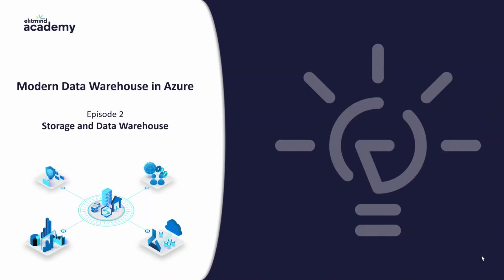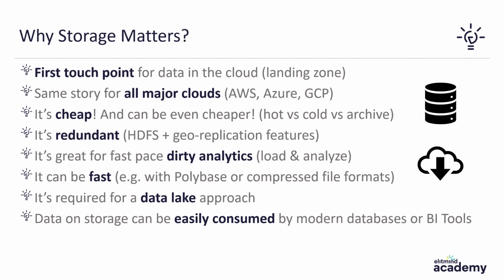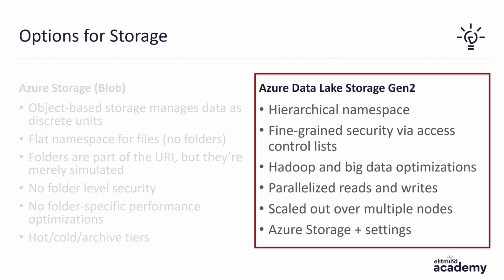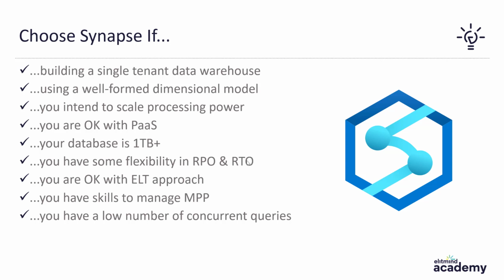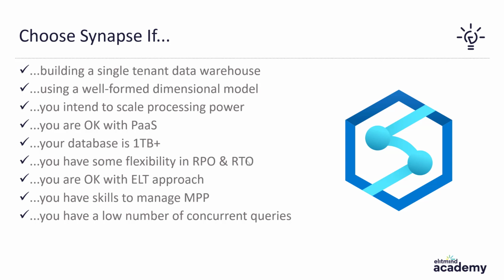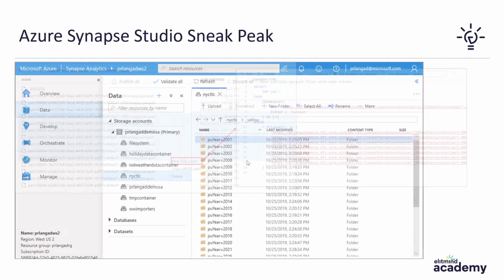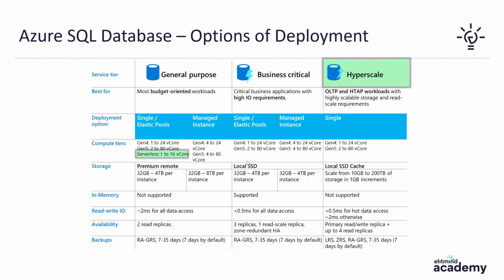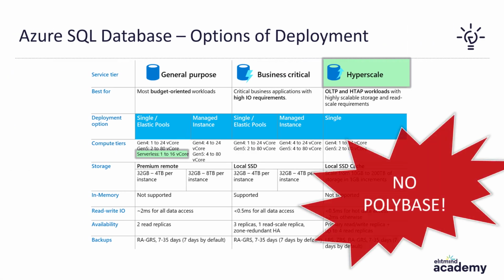Modern Data Warehouse in Azure - episode 2 - Storage and Data Warehouse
A modern data warehouse (MDW) lets you bring together all your data at any scale easily, and to get insights through analytical dashboards, operational reports, or advanced analytics for all your users. In this episode of Modern Data Warehouse in Azure series Pawel Potasinski, CTO of Elitmind, presents various Azure services you can choose for data lake and data warehouse purposes in MDW architecture.